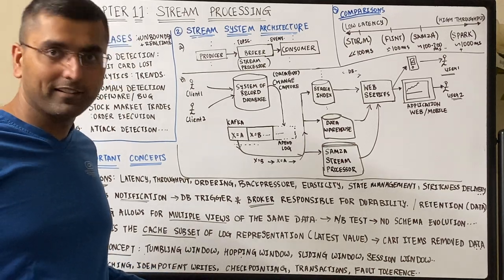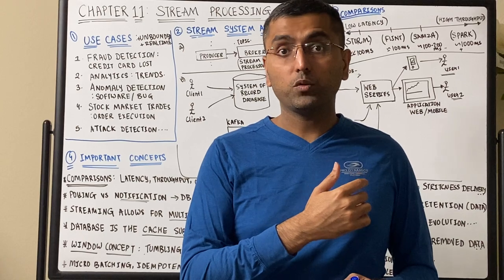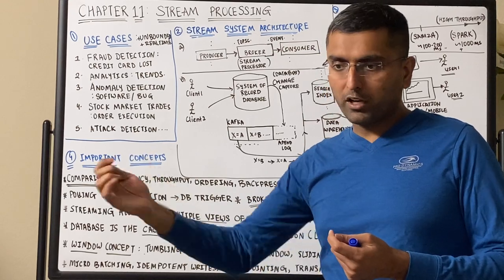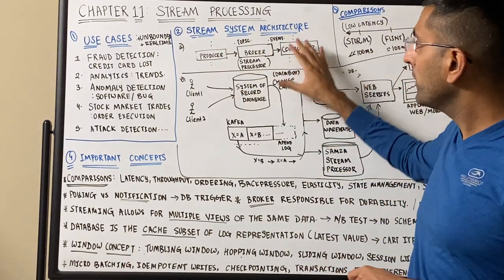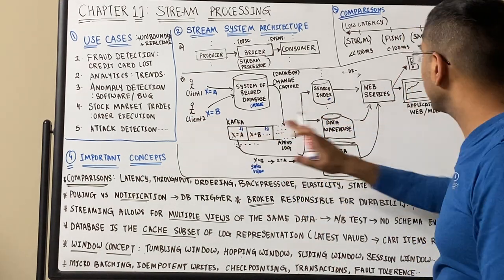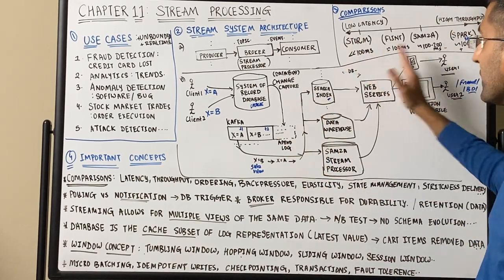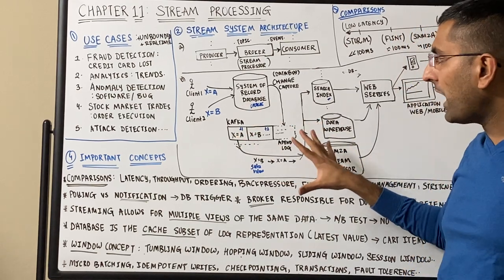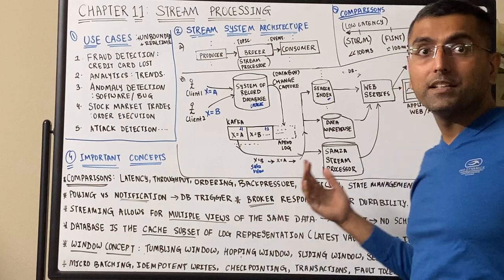Chapter 11 - Stream Processing - Designing Data Intensive applications book review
Kafka, Samza, Databus, Flint, Spark